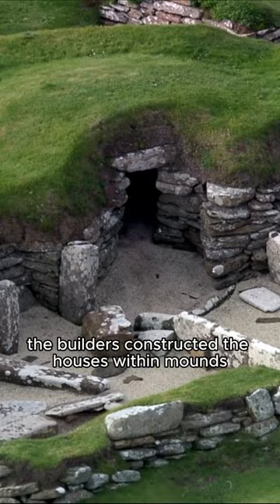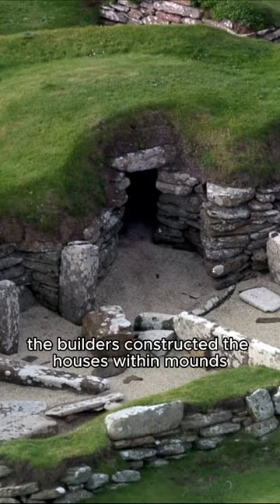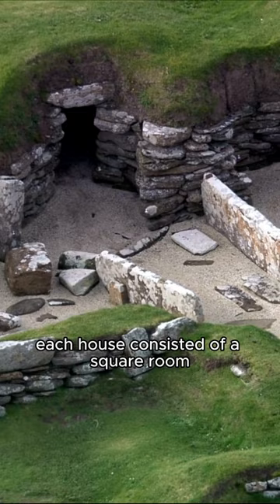Unveiling the Secrets of Skara Brae: A Glimpse into Neolithic Homes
Step back in time as we explore the ancient dwellings of Western and Northern Europe during the Neolithic period in this captivating video. We dive into the architectural wonders of Skara Brae, a remarkable collection of ten stone houses nestled in the Orkney Islands, Scotland, dating from 3100 to 2600 BCE.

Discover how our ancestors ingeniously used stones, wooden frames, and thatched roofs to construct their homes, withstanding the test of time and elements. Uncover the fascinating details of these Neolithic homes, from their unique construction within protective mounds, to their interconnected covered passages, designed to shield against the harsh weather.

Inside these stone houses, experience the remarkable interiors, with walls made of flat, unmortared stones and roofs supported by driftwood and whalebone, covered with turf thatch. Marvel at the ancient furniture, crafted from large flat stones and hearths that served as the heart of their dwellings.

Join us on this journey into the past, as we unravel the mysteries of Skara Brae and offer a rare insight into life during the Neolithic period.